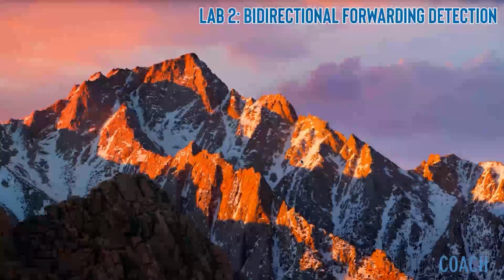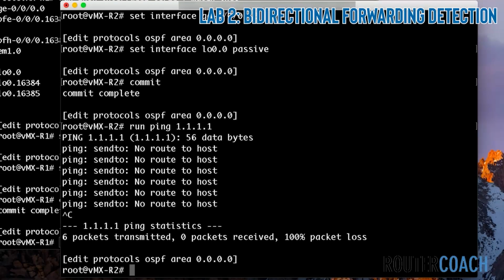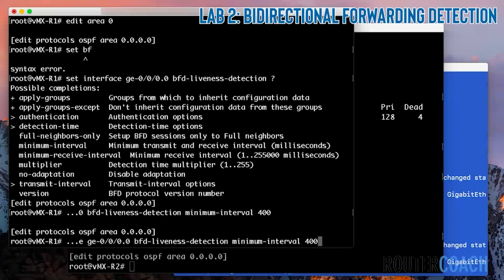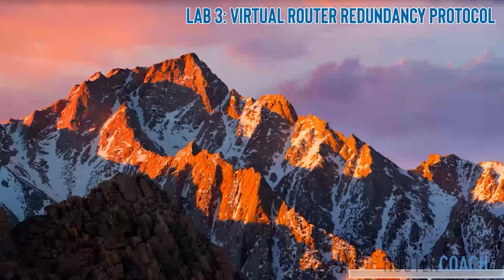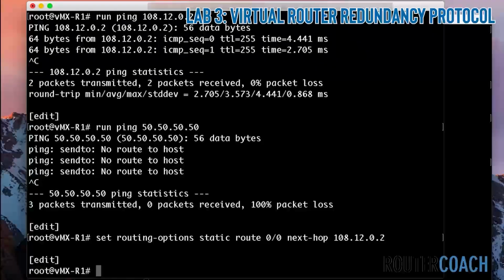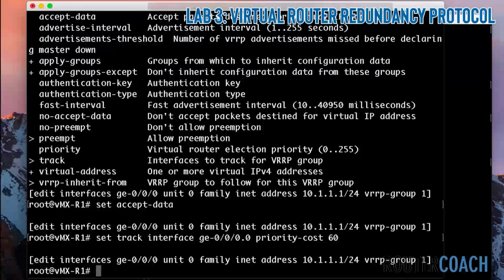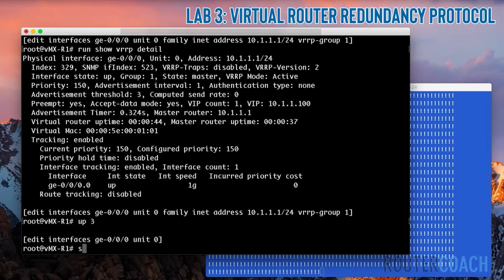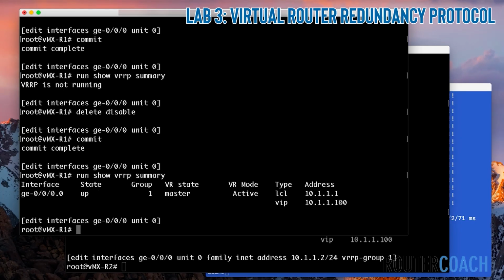43. BFD and VRRP on Junos | JNCIS-ENT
This tutorial focuses on Bidirectional Forwarding Detection (BFD) and Virtual Router Redundancy Protocol (VRRP) in Junos OS. BFD provides rapid detection of faults in the forwarding path, while VRRP offers router redundancy to ensure continuous network availability. We'll guide you through the configuration and integration of BFD and VRRP, demonstrating how they work together to enhance network reliability and failover capabilities.